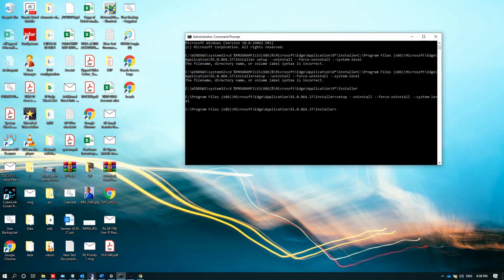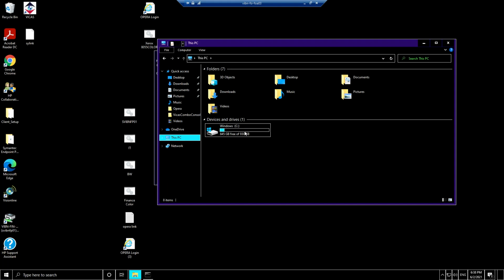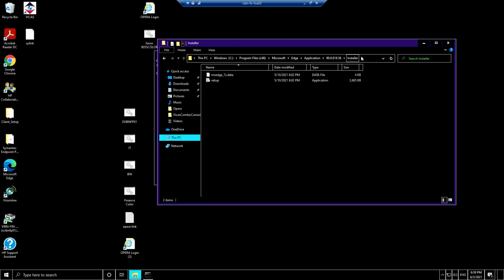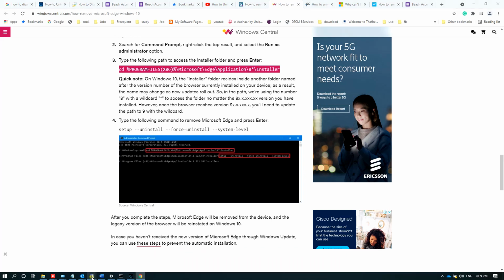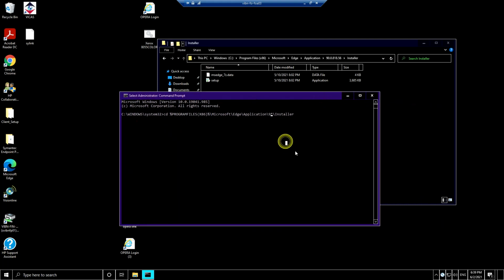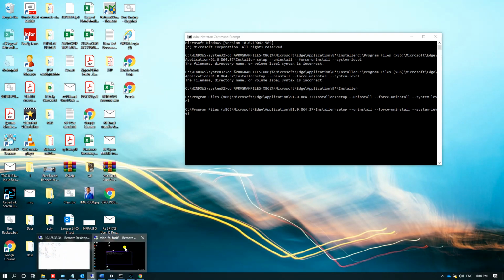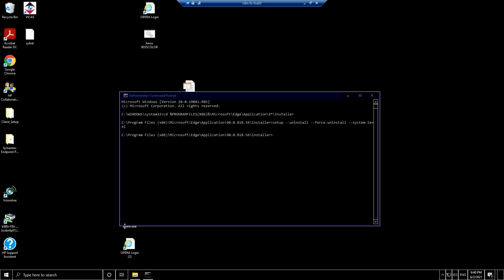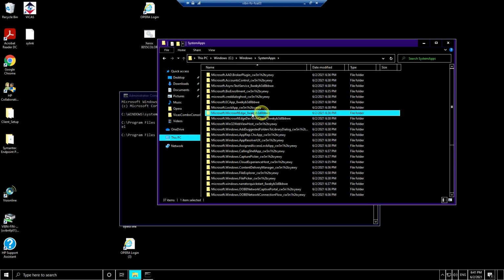Microsoft edge removal and disable from widows 10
Type the following path to access the Installer folder and press Enter:

cd %PROGRAMFILES(X86)%\Microsoft\Edge\Application\8*\Installer

Quick note: On Windows 10, the "Installer" folder resides inside another folder named after the version number of the browser currently installed on your device; as a result, the name may change as new updates roll out. So, in the path, we're using the number "8" with a wildcard "*" to access the folder no matter the 8x.x.xxx.xx version you have installed. However, once the browser reaches version 9x.x.xxx.x, you'll need to update the path to 9 with the wildcard.

Type the following command to remove Microsoft Edge and press Enter:

setup --uninstall --force-uninstall --system-level